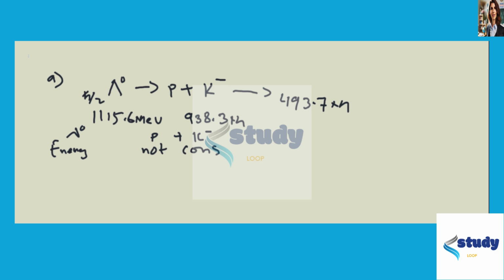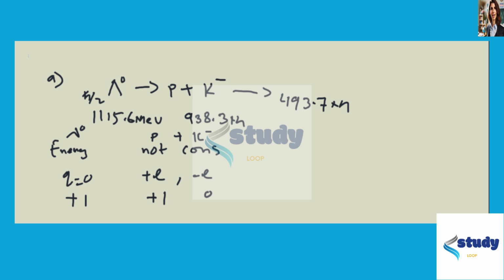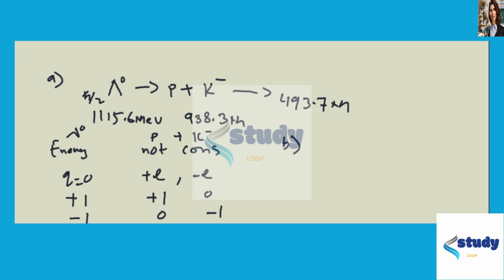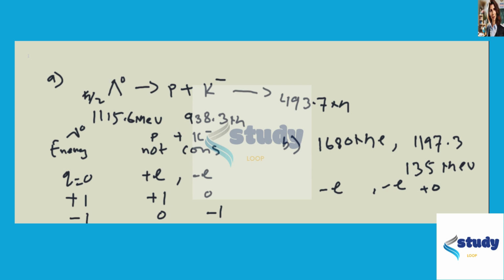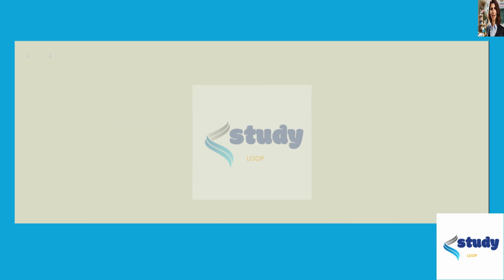[Physics] Which conservation law is violated in each of these proposed reactions and decays? (Assum